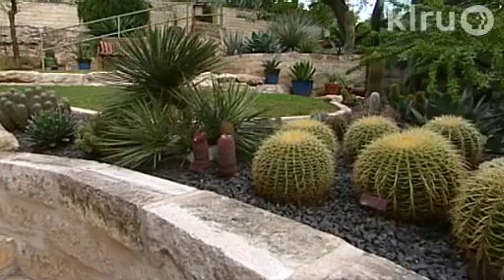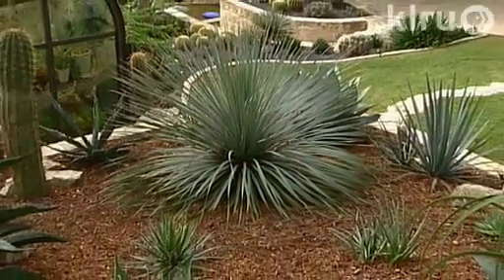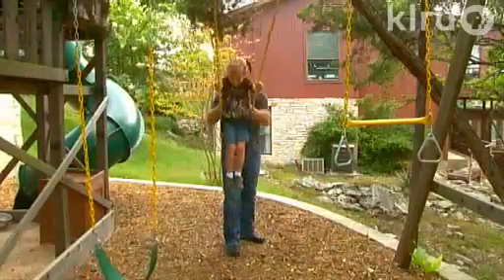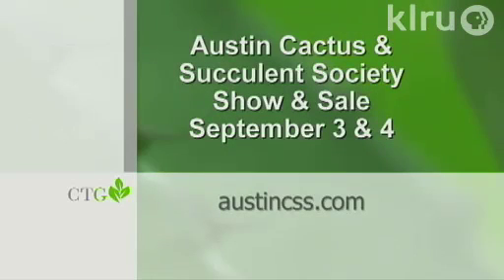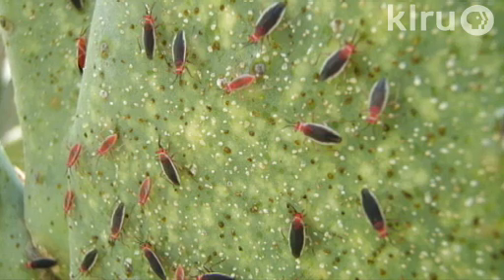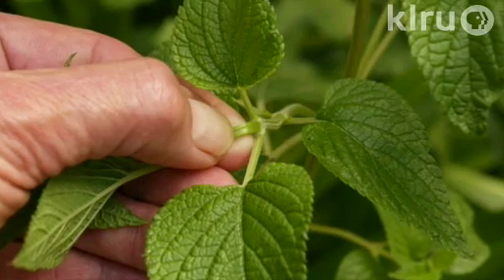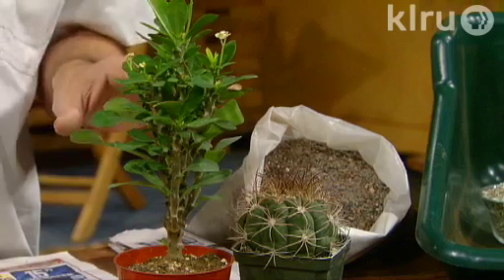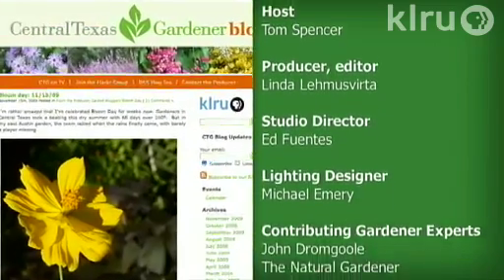Central Texas Gardener|Succulents|July 30, 2011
What's that pest destroying your drought-loving agaves, yuccas, and cacti? Tom and Wizzie Brown, Texas AgriLife Extension Service Extension Program Specialist- IPM identify pests like agave snout weevils, cactus bugs, and more, and explain how to control them. On tour, visit Jeff Pavlat's diverse succulent garden for design ideas with these drought tolerant plants. Daphne Richards explains how to grow beneficial aloe vera and how to pinch a plant for lush growth. John Dromgoole mixes up a soil blend for succulents.